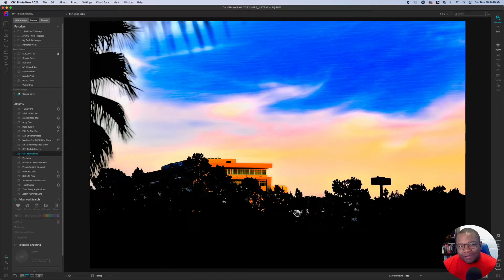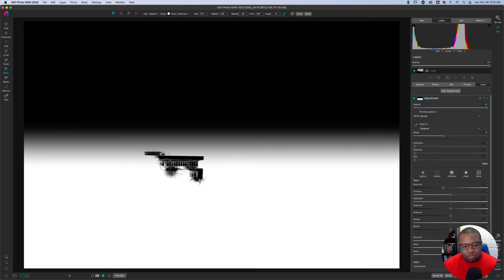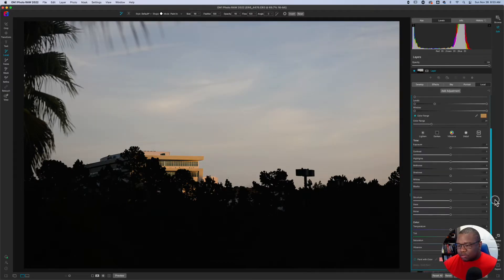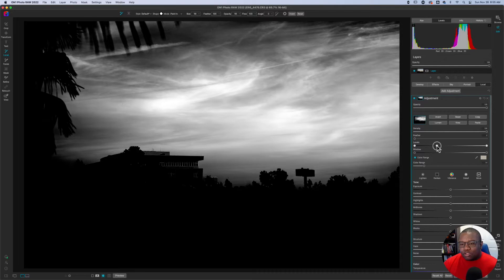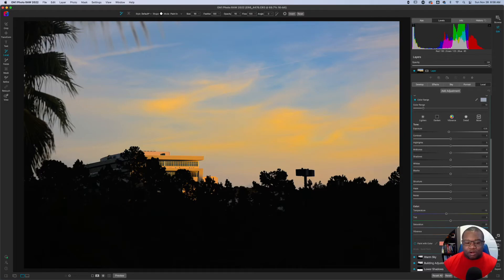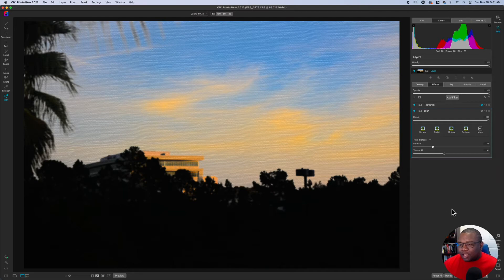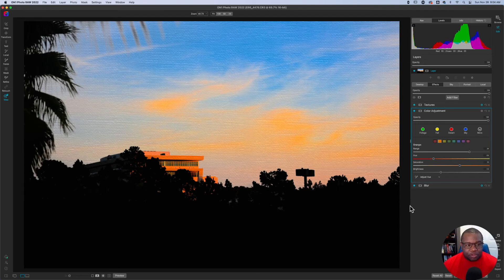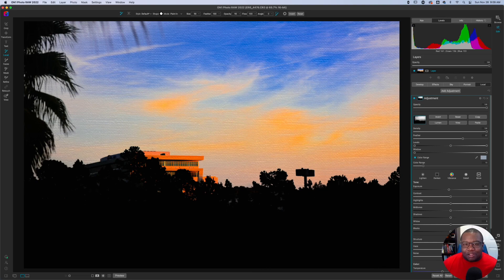EP 4 - The Painting Look - ON1 Quick Photo Edits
Today we are going to look at a few areas in ON1. We will create a paint look with a few adjustments and effects. This does take some time and results will vary, but I think everyone will find some value in this edit.

Camera Body’s

Lens

Accessories

Computer